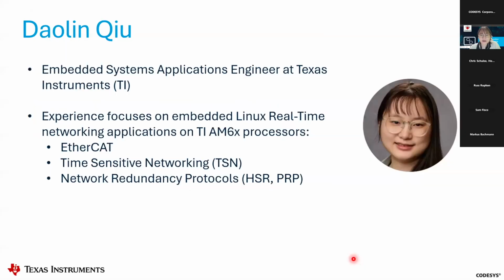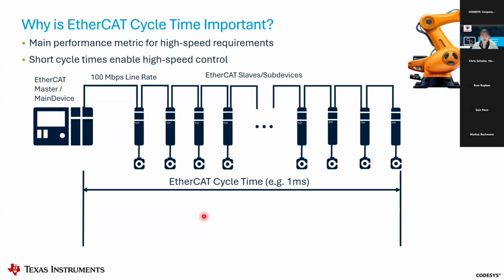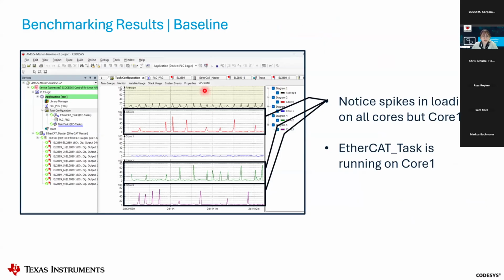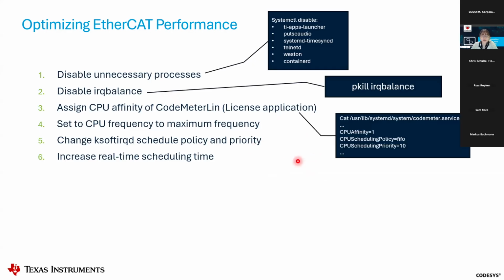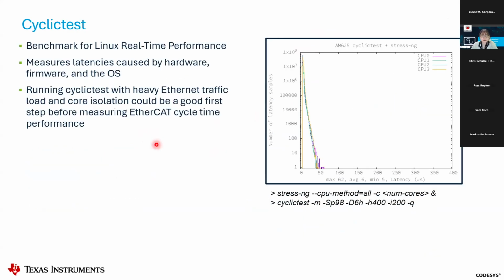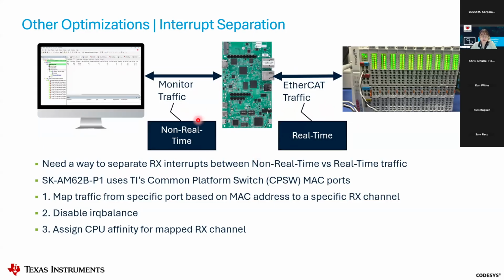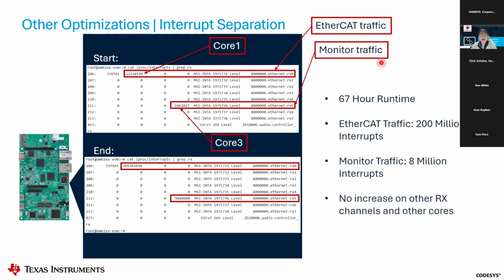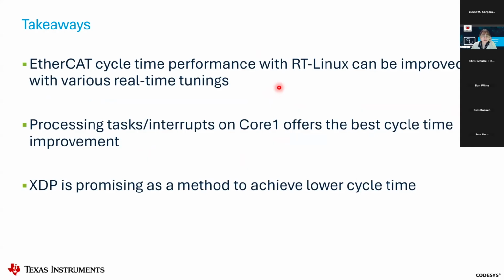CODESYS Corporation Deep Dive with Texas Instruments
Topic:
How to use CODESYS to set up an EtherCAT network and optimize EtherCAT performance on TI Processors

Presented by: Daolin Qiu, Sitara MPU Systems Applications, Texas Instruments